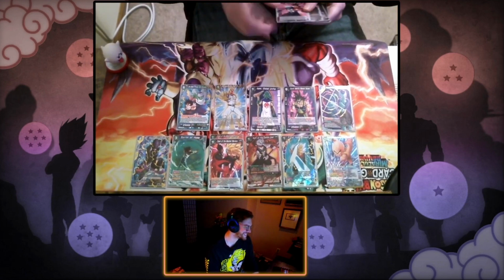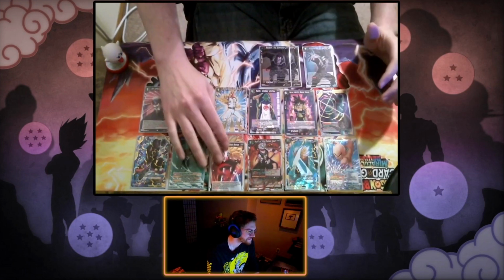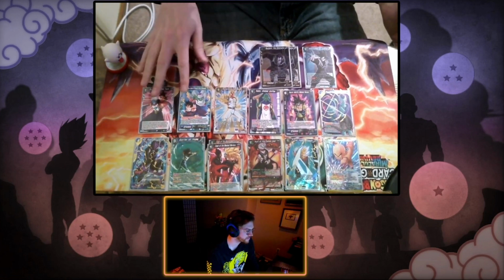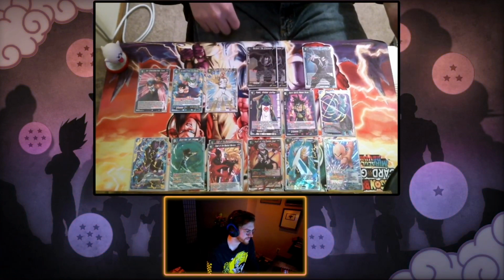Top 2 U/Y Krillin Style! | A Classic Underdog Hermit Story! | DBS TCG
Discussing this amazing run with Krillin with yours truly; Jacobisconfused!